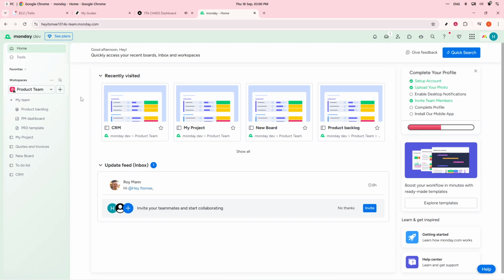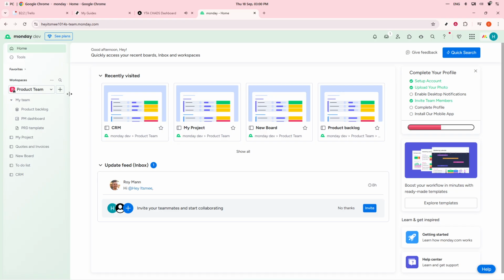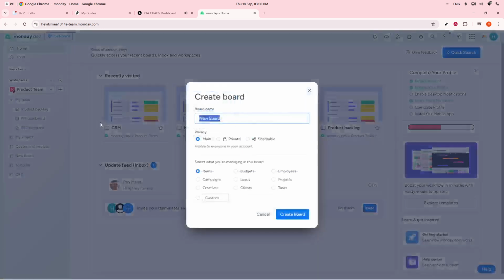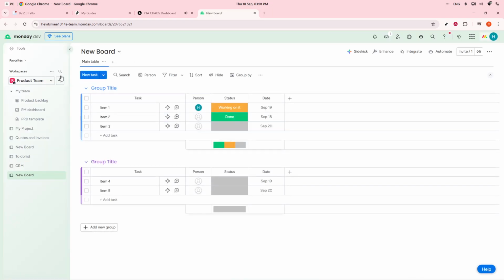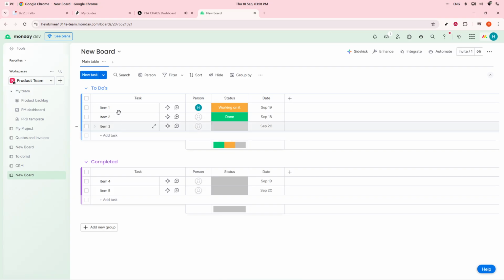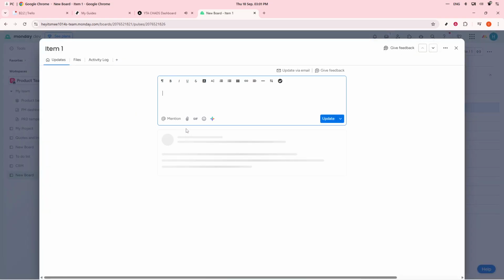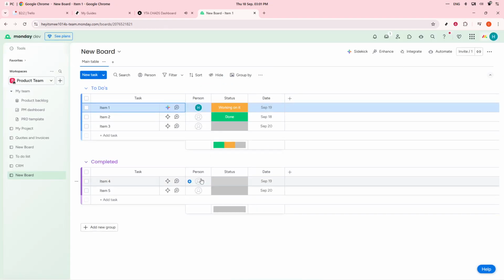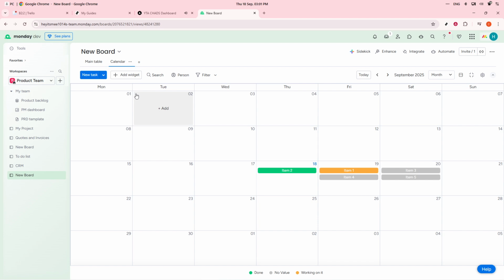How to Set Up Monday.com so Your Team Actually Uses it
Learn how to set up Monday.com so your team actually uses it with our Complete 2025 Guide. Whether you’re implementing project management boards, tracking tasks, or streamlining workflows, this step-by-step tutorial shows you how to configure Monday.com for maximum adoption. Discover best practices for board structure, task assignment, custom views, automation, and team collaboration to ensure your team engages consistently. Perfect for managers, team leads, and businesses, this guide helps you boost productivity, improve workflow efficiency, and make Monday.com an indispensable tool for your team.